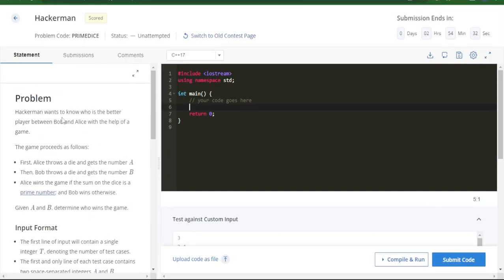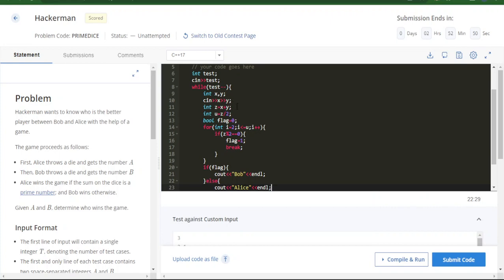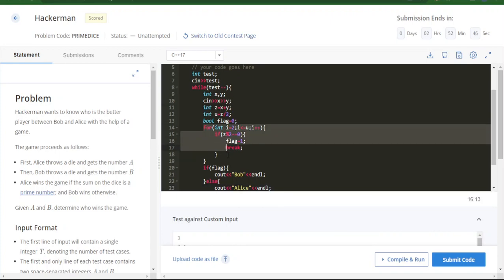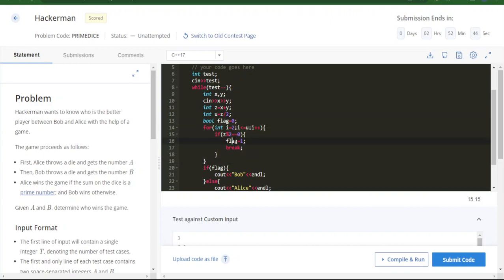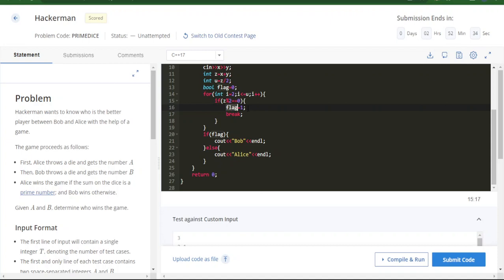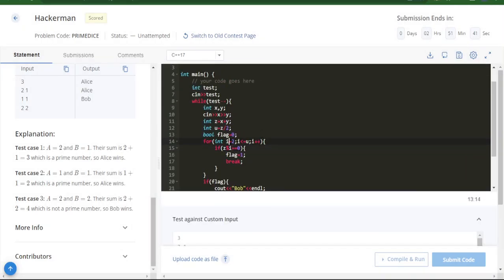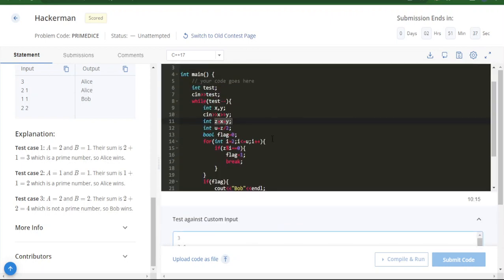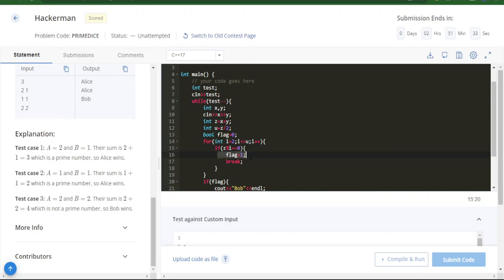STARTERS 65 Hackerman codechef c++ solution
please don't copy-paste code , avoid plagiarism